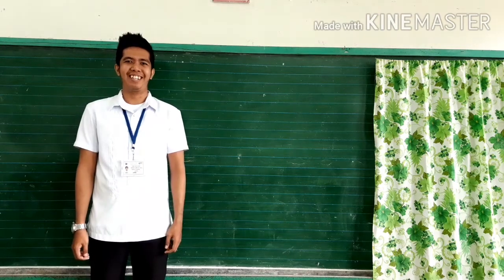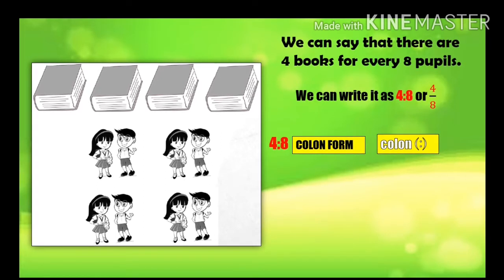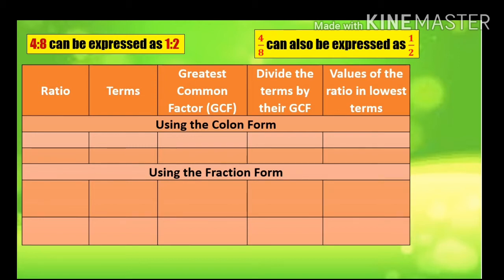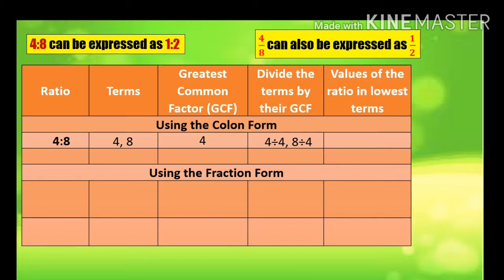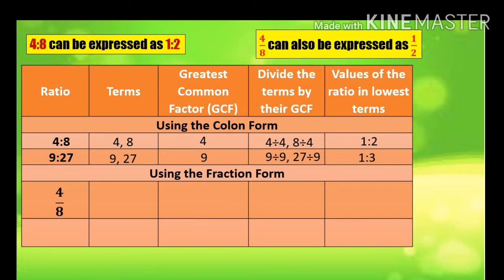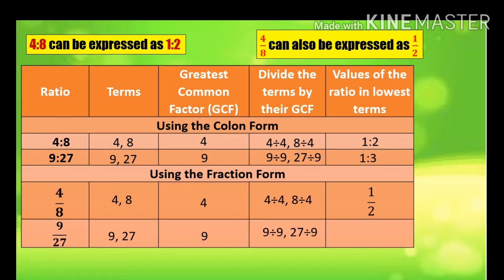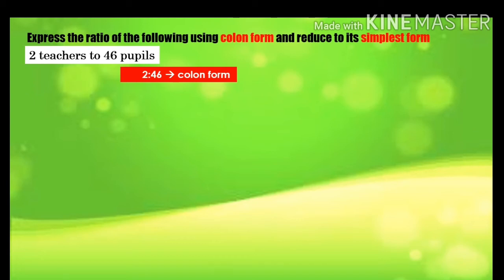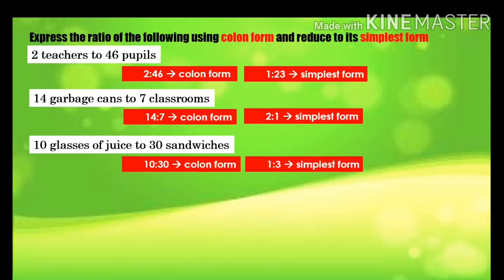Ratio Using Either the Colon or Fraction | Grade 5 Mathematics | Quarter 2 | Week 8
This is a video lesson in Grade 5 Mathematics with the topic, Ratio Using Either the Colon or Fraction.